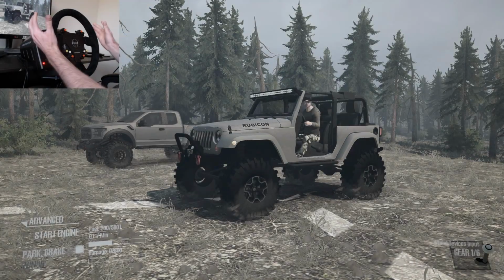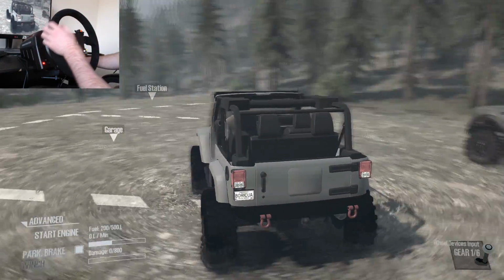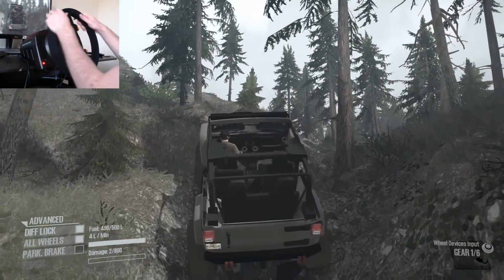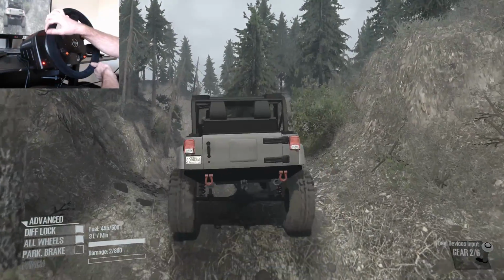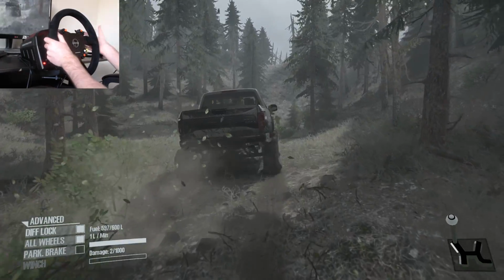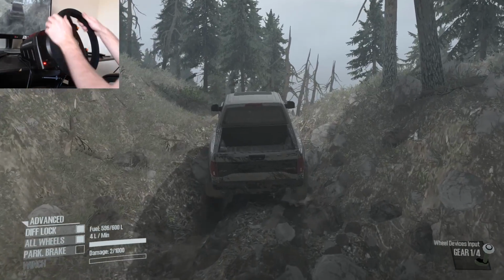SpinTires MudRunner: NEW MAP! WASTELAND with Wheel! (I Get Lost...)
SpinTires MudRunner: NEW MAP! WASTELAND with Wheel! (I Get Lost...) | TC9700Gaming

Welcome back to SpinTires MudRunner with a wheel!! This time, we're heading into a new map called Wasteland and I get lost...